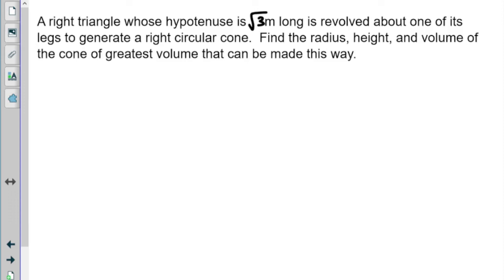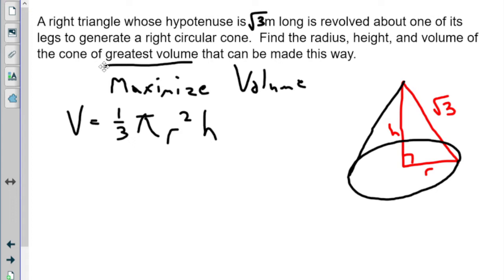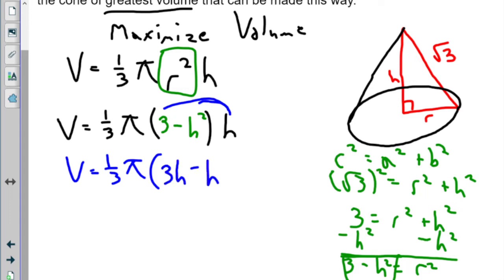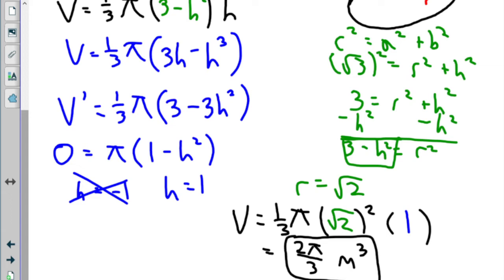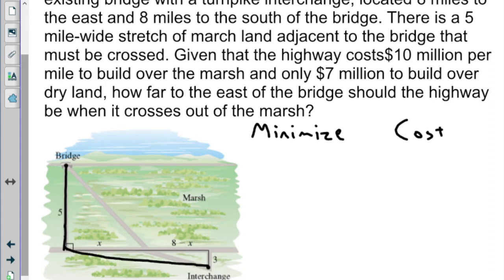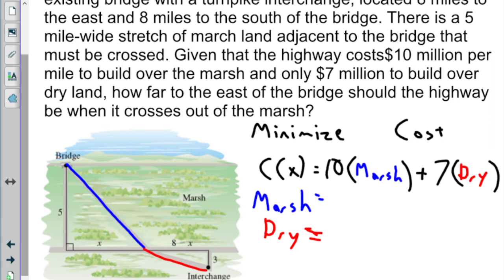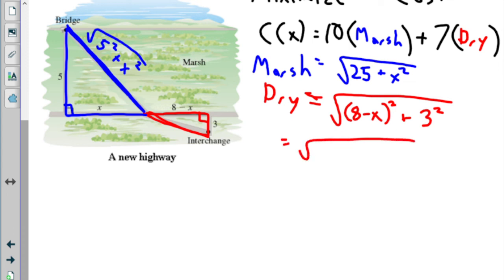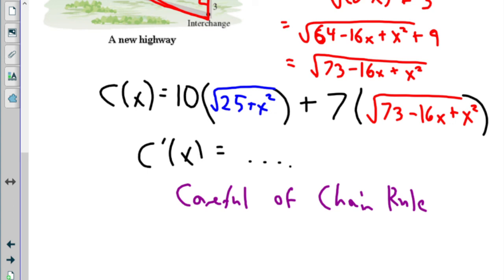Optimization Part 3